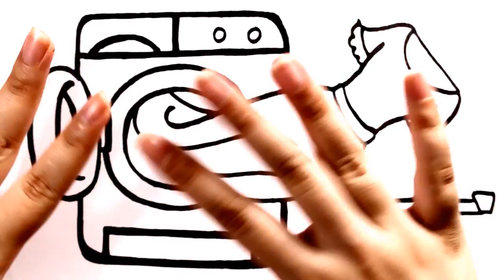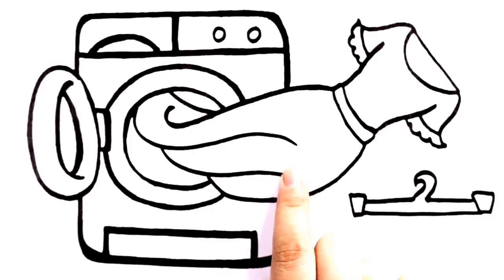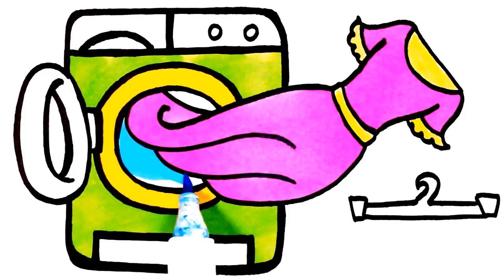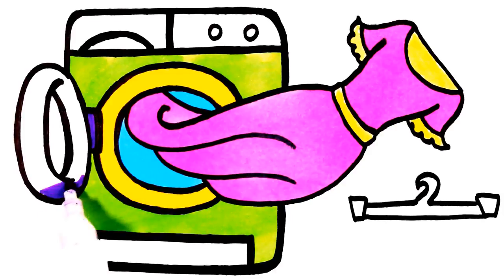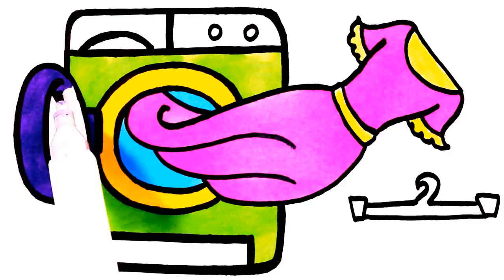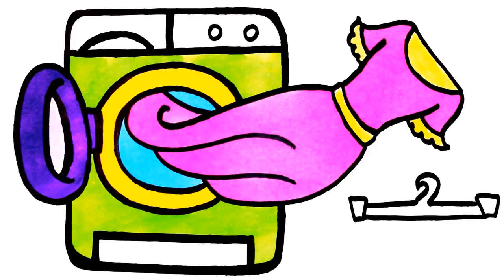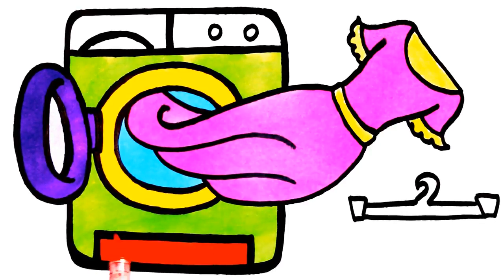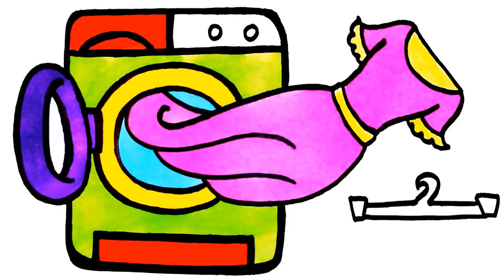Colouring Washing Machine Colouring Page Dress, Clothes for Babies | Kid Coloring TV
Hey babies, here is special picture that i draw a washing machine and a pink dress taken from the machine.